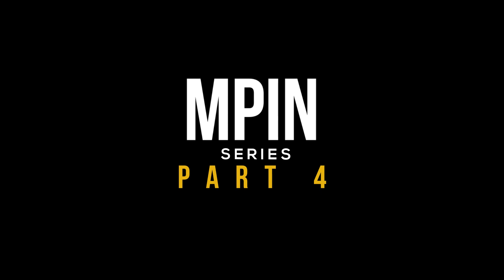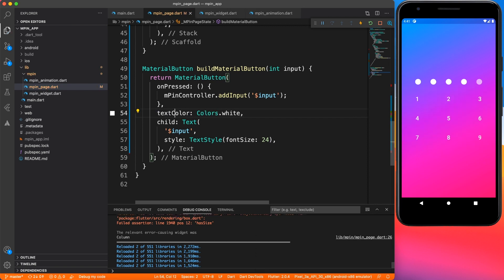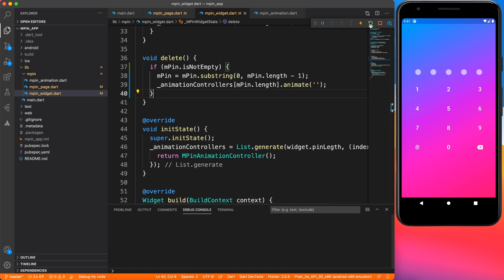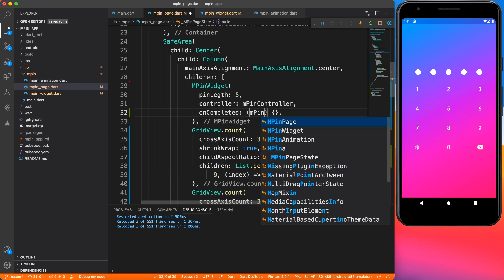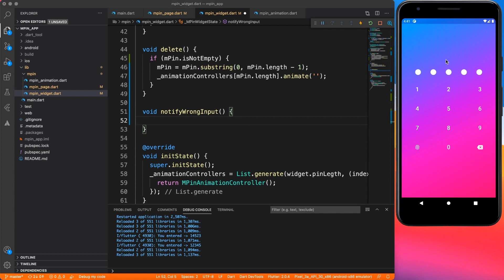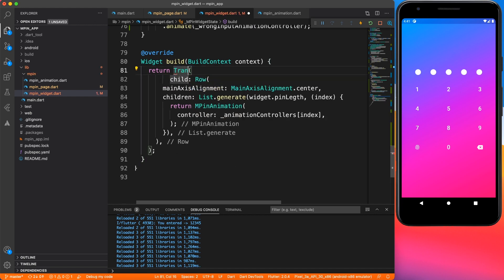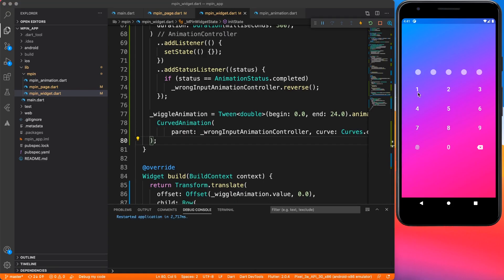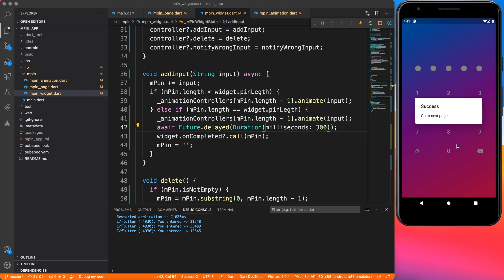Flutter mPin Animation Tutorial Part-4 | mPin Series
In this video I have shown how to create callback events inside widget to get notified on certain events.
Also, I have created wiggle animation to depict the wrong pin input.